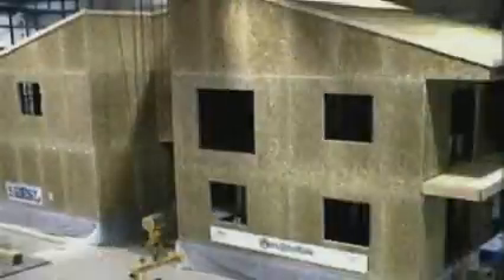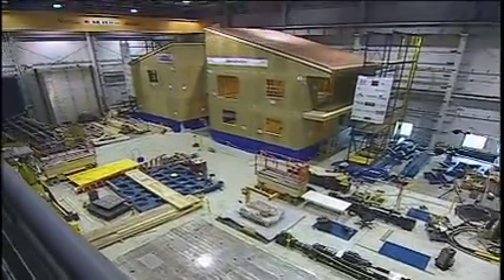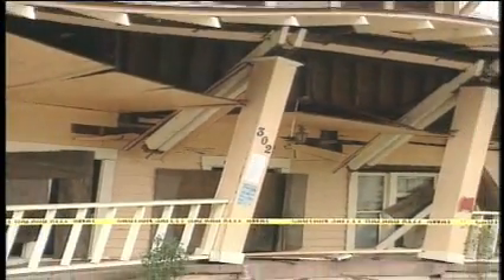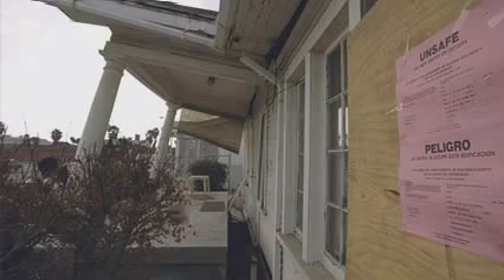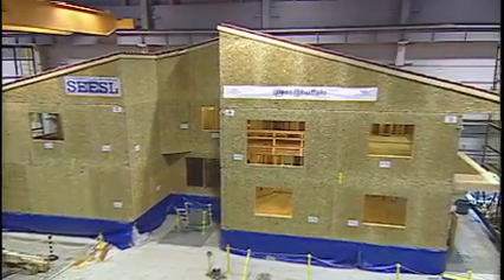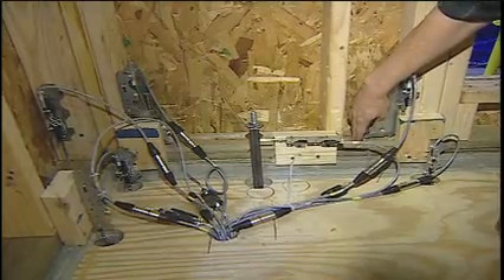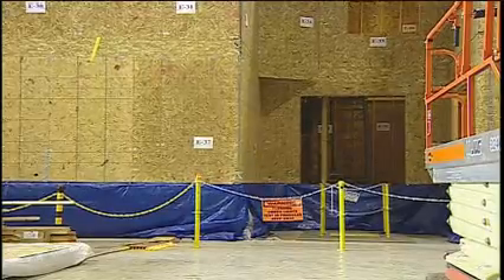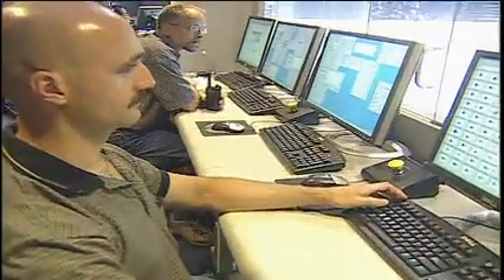Indoor Earthquakes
Making indoor earthquakes